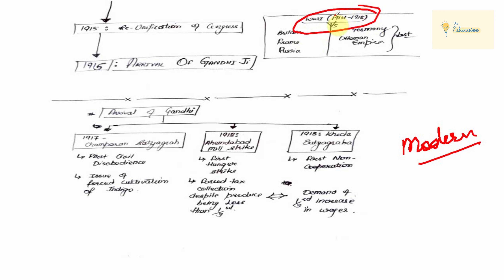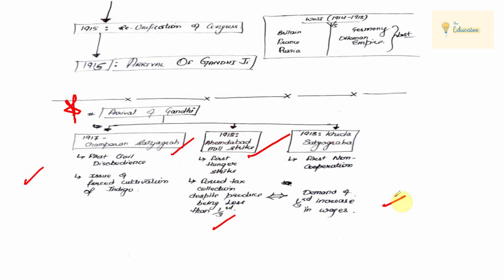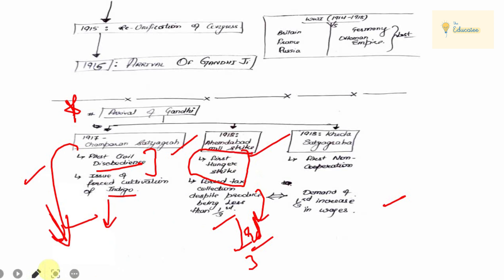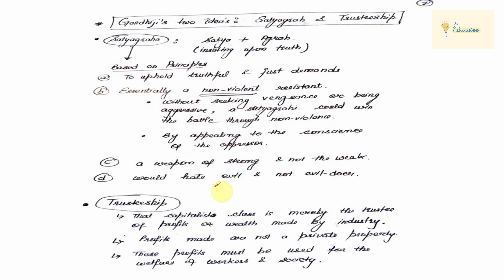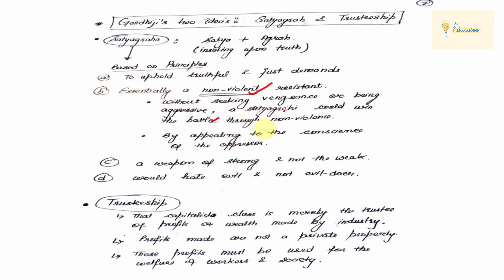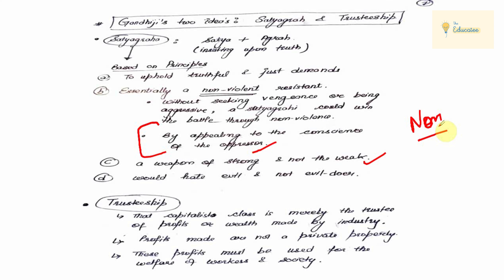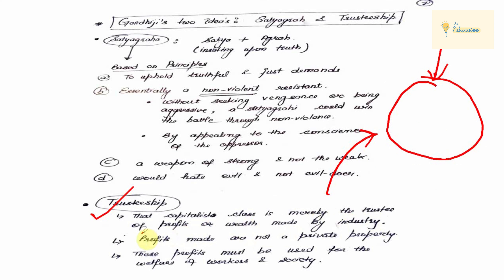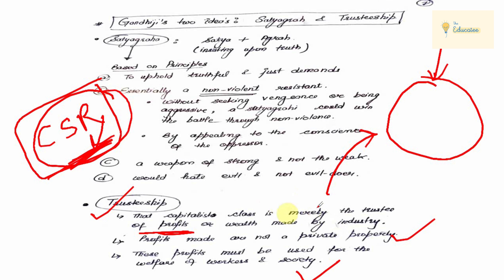Nationalism in India Class 10 History | CBSE History Class 10 | Chapter -2 (Part-3)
Hello Educatee Family , this is our new playlist for Class 10 history.
Nationalism in India Full Chapter Class 10 History | CBSE History Class 10 Chapter 2 is explained in this video.

For students asking about "Nationalism in India Full Chapter", The Educatee presents to you the What and how of "Nationalism in India Full Chapter Class 10 History". As the new session will eventually be announced so you should definitely know about "CBSE History Class 10 Chapter 2".
This chapter is divided in few parts. This part is about Nationalism and Factors for the rise of nationalism in India.